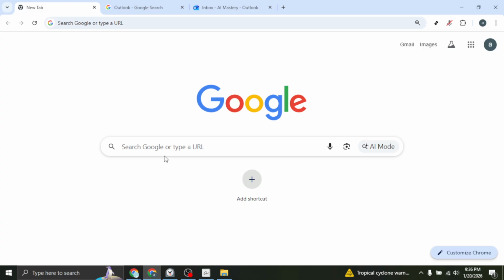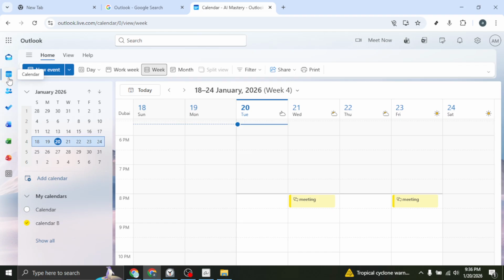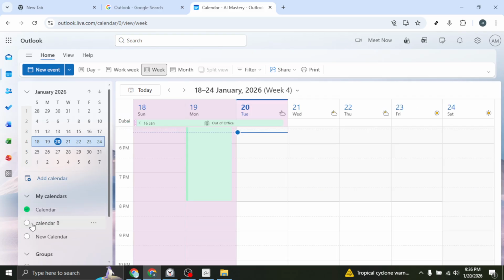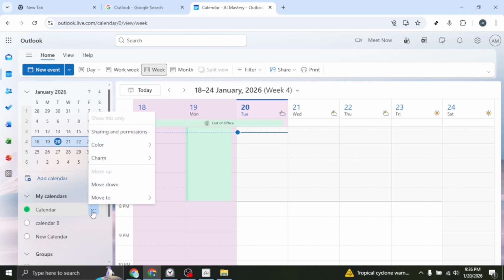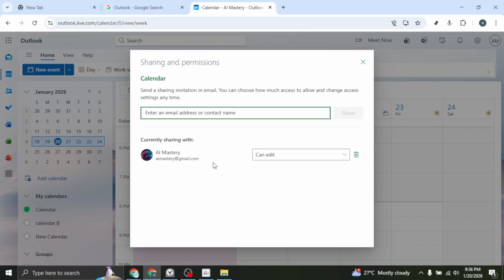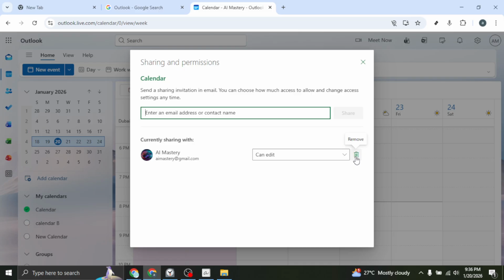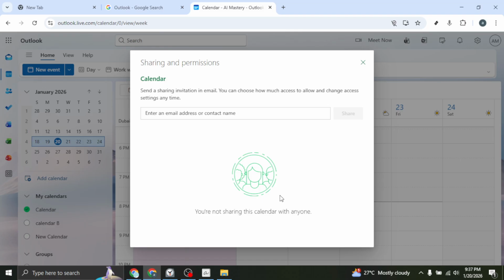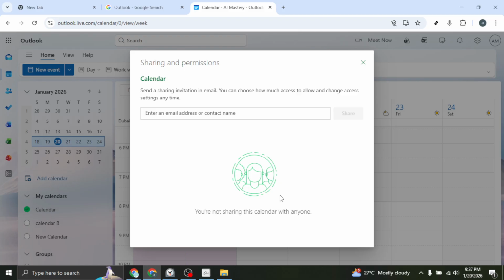How To Make Your Outlook Calendar Private (Easy Guide)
In this video, we discuss controlling your visibility by learning to make calendar private. We explain how to adjust sharing permissions so colleagues see your free/busy status without seeing the details of your appointments.

00:00 Intro
00:12 Access Outlook on the Web and Calendar View
00:37 Locate and Select Your Calendar
01:02 Open Sharing and Permissions
01:12 Remove Current Access and Permissions
01:49 Tips for Work/School Accounts and Multiple Calendars
02:13 Confirm Calendar is Private